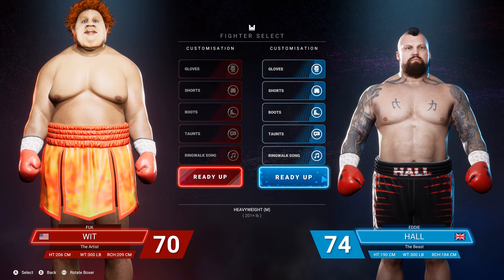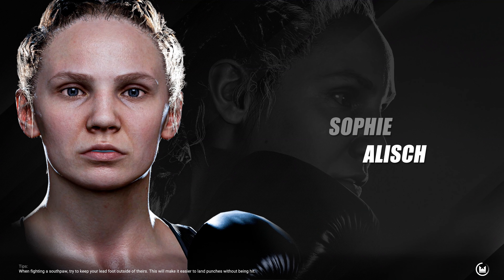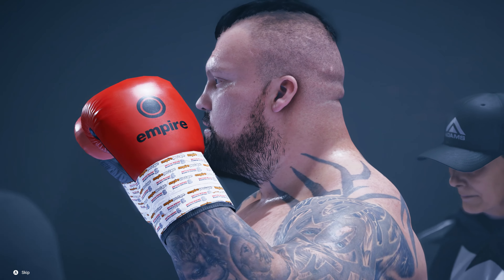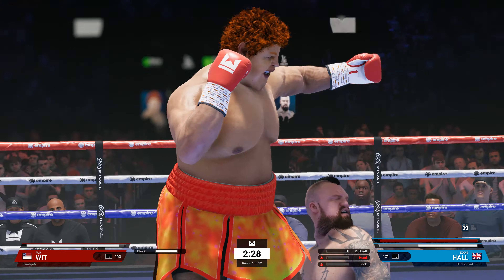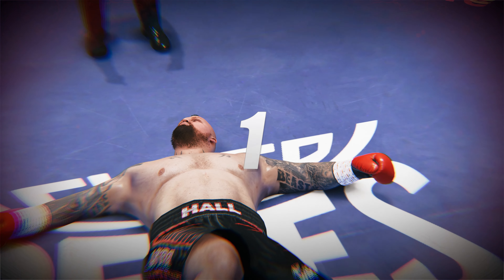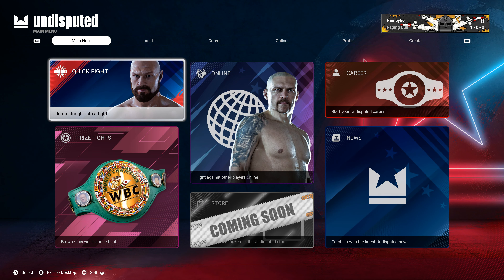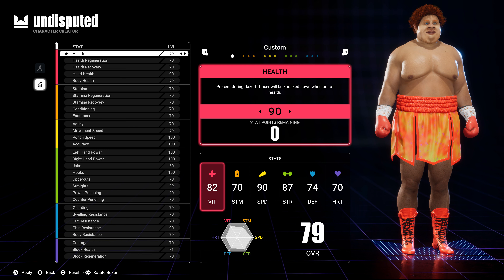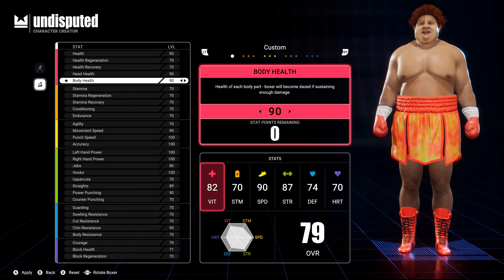Undisputed | How to set up your Created Fighter with Speed and Power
Ignore the fighter in the thumbnail lol!!! Watch until the end for a fun fight and  see how you can set up your fighter to be more competitive against the big boys.